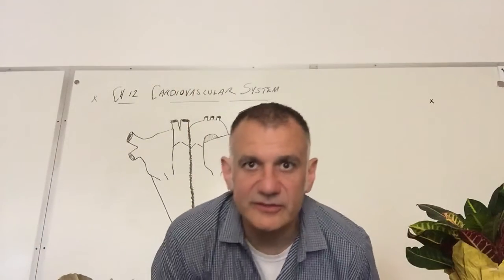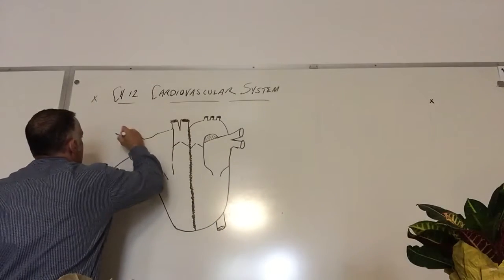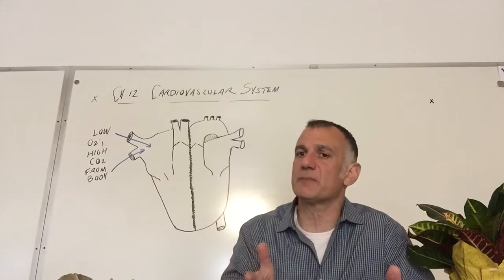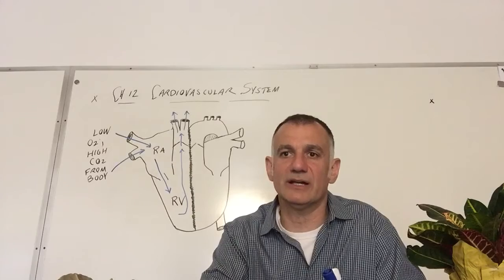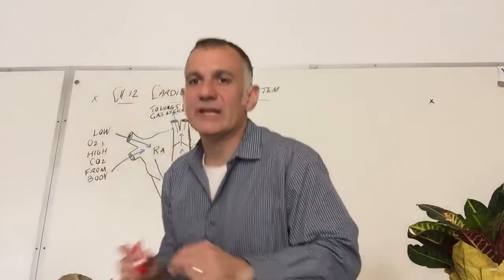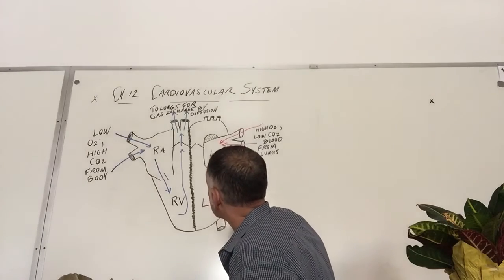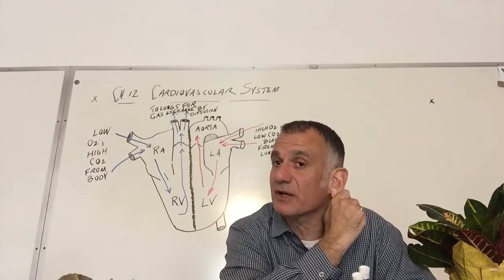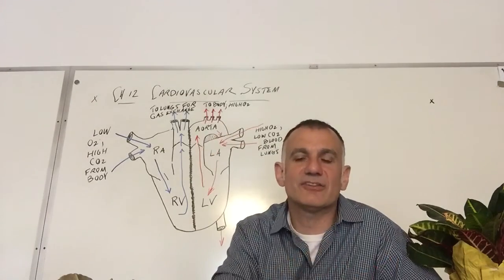Mr. Spano Exercise Science A&P Chapter 12 Cardiovascular lecture #2